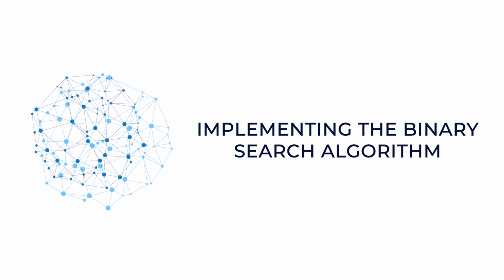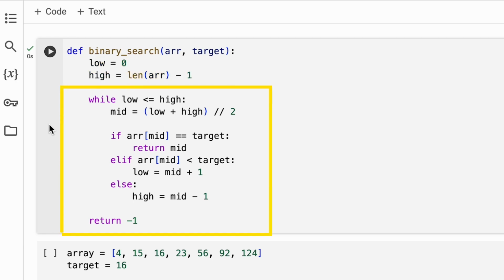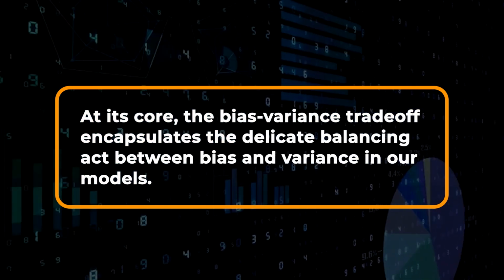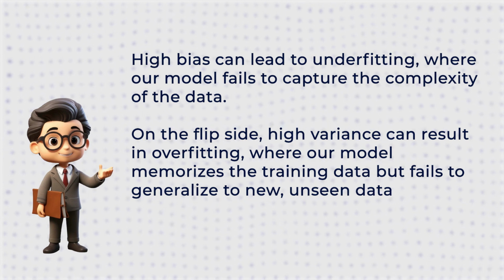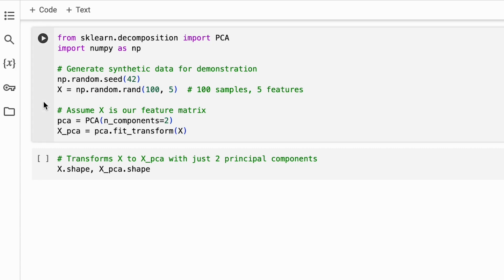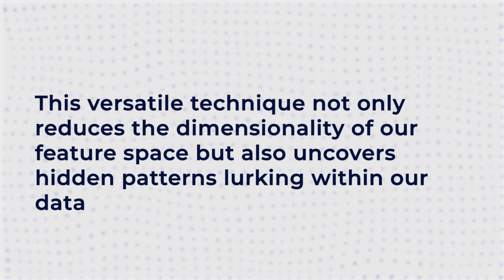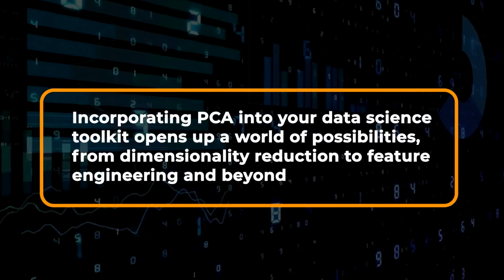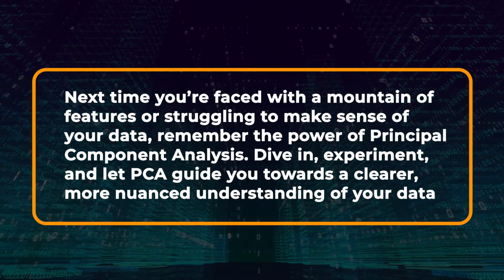Cracking the Data Science Interview - April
In this episode of "Cracking the Data Science Interview", we delve into the world of data-driven problem-solving and career preparation. We aim to equip you with valuable insights and strategies to ace your next Data Science or Machine Learning interview, covering key concepts, algorithms, and techniques demanded by top companies.

📘 Blog Post: Explore tips and resources for mastering Data Science & Machine Learning Interviews

Your thoughts and experiences are invaluable to us. Engage with us in the comments section and share your journey towards mastering Data Science & Machine Learning Interviews.